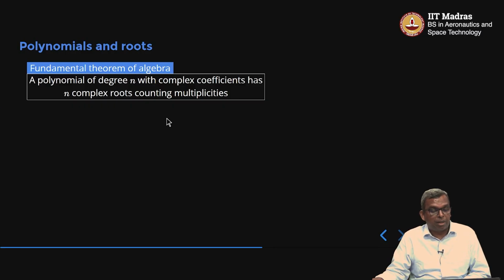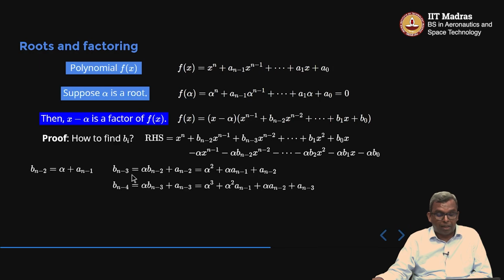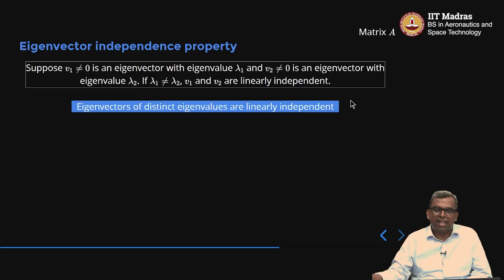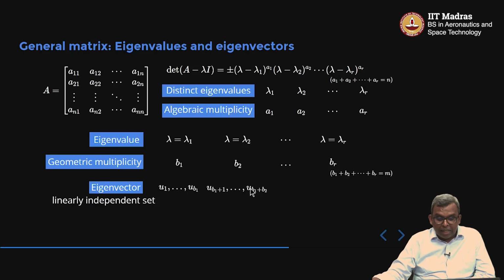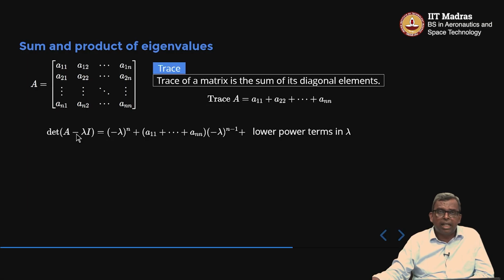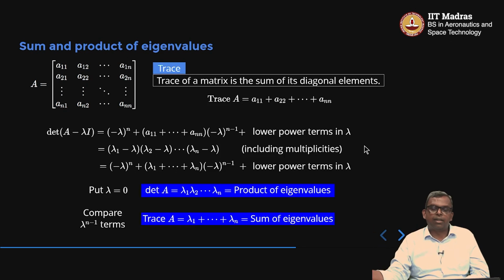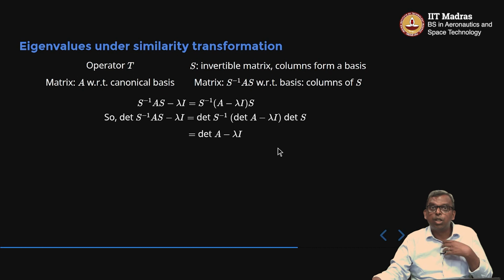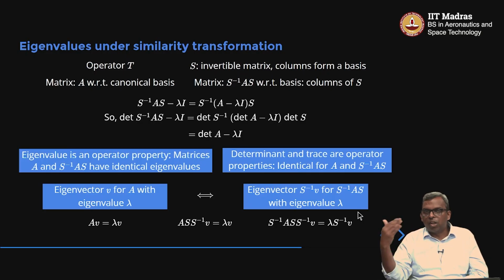Properties of Eigenvalues and Eigenvectors